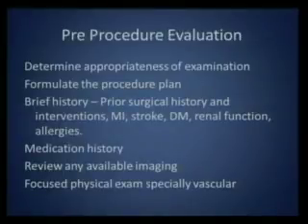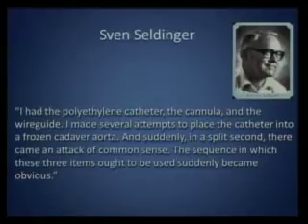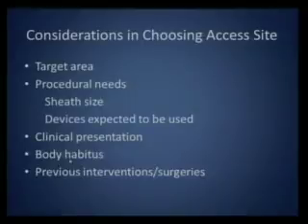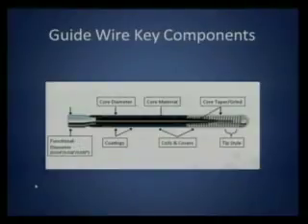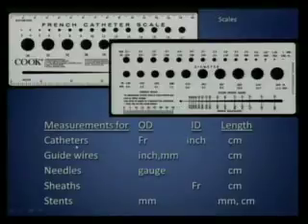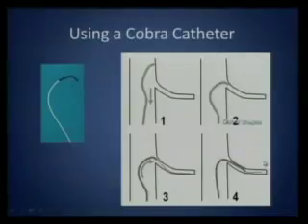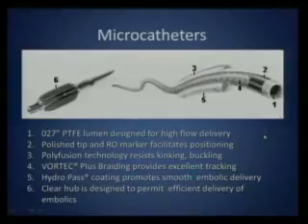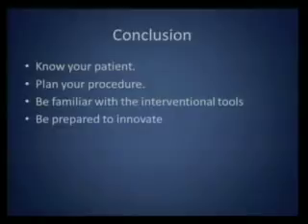Radiology 11-28-16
"Pre-Procedure Assessment, Hardware and Techniques, Puncture Sets, Guidewires and Catheters for Vascular Intervention"
Chaitanya Ahuja, MD
Assistant Professor of Radiology
Director, Interventional Oncology